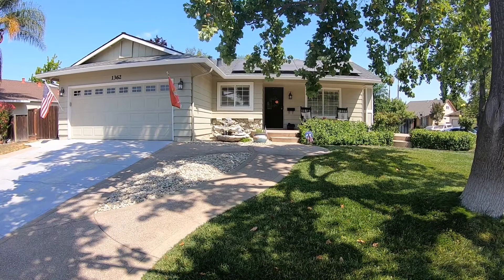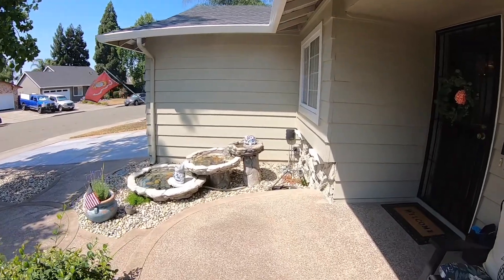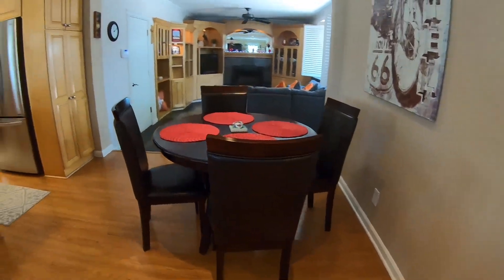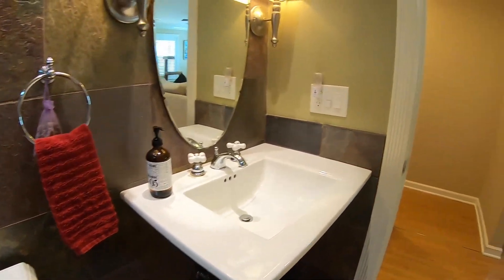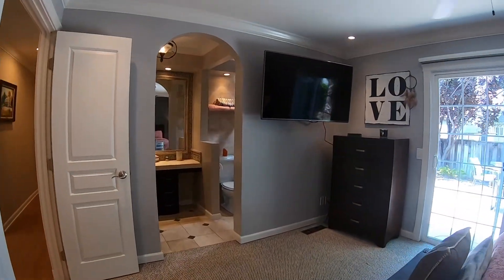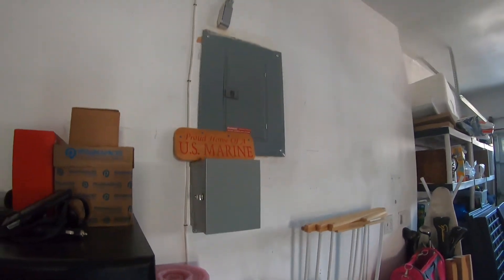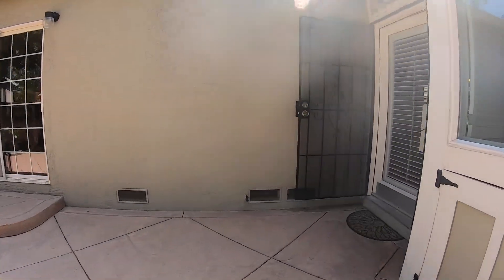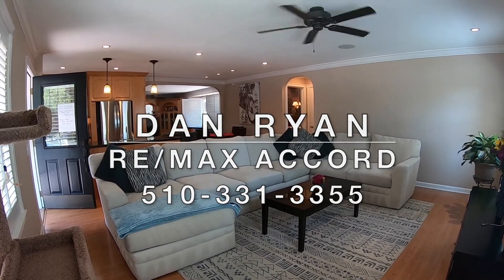1362 Saybrook Rd Livermore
12 Minute Detailed Walkthrough